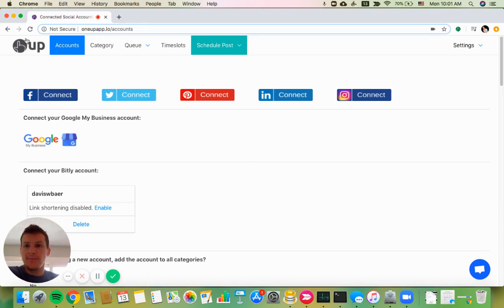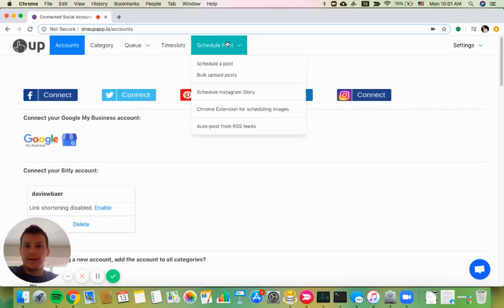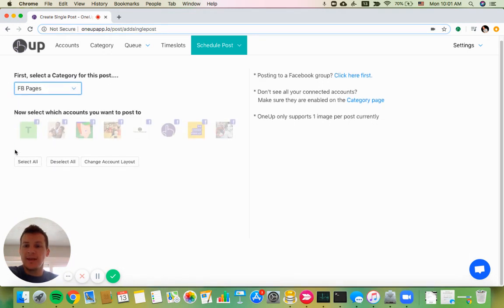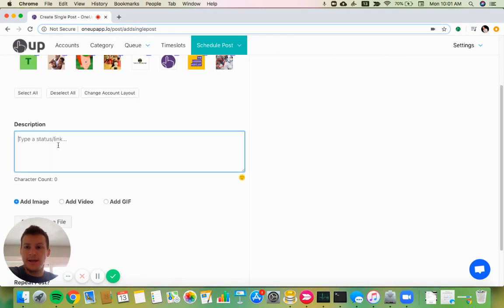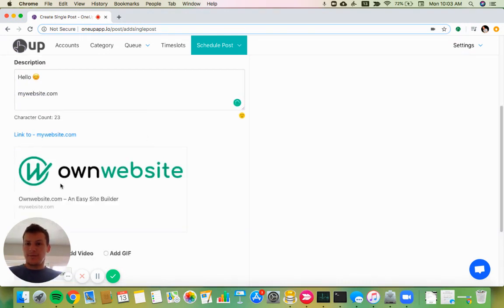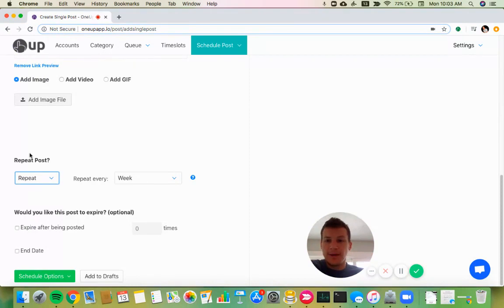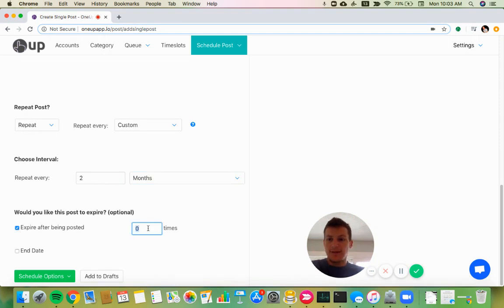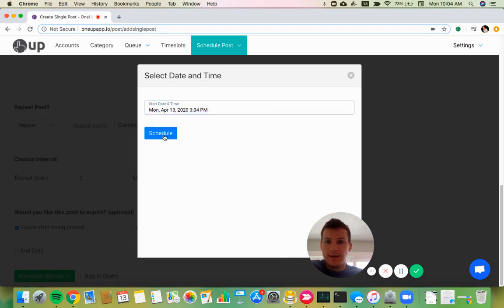How to post to multiple Facebook Pages at the same time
Here is how to post to multiple Facebook Pages at the once using OneUp.

If you are the admin of any Facebook Groups, you can also post to them at the same time using OneUp.